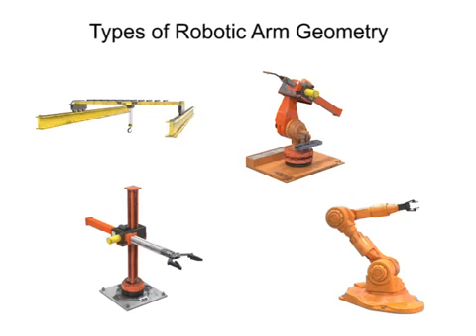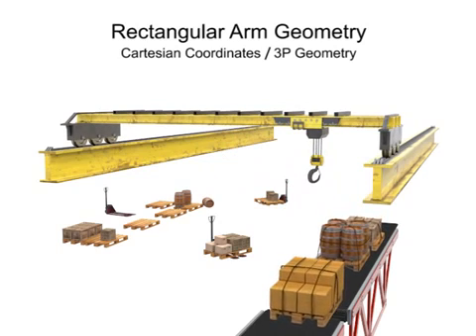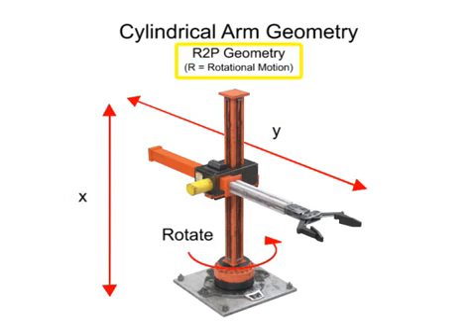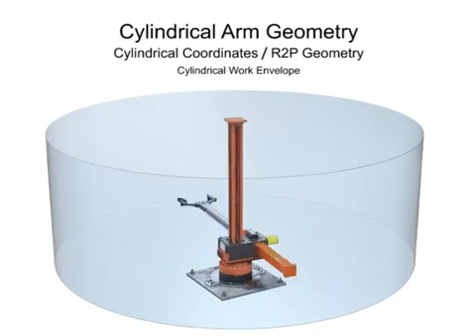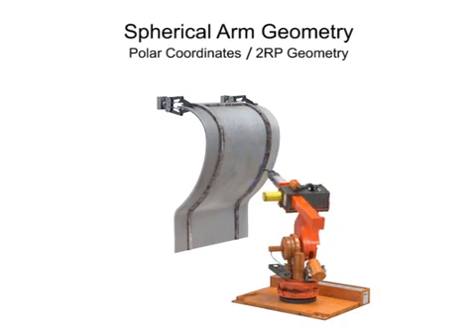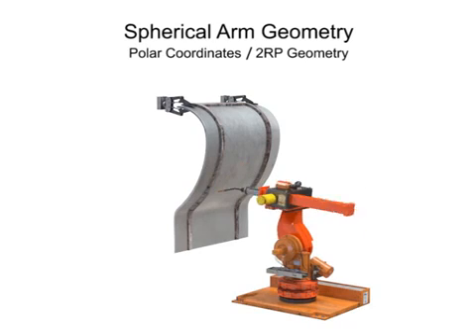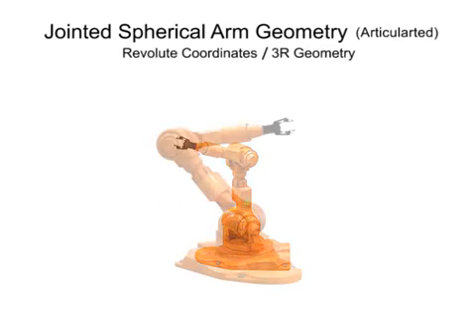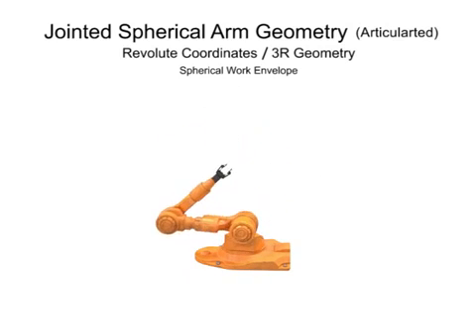Four Main Types of Robotic Arm Geometry - Engineering Basics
Four Main Types of Robotic Arm Geometry